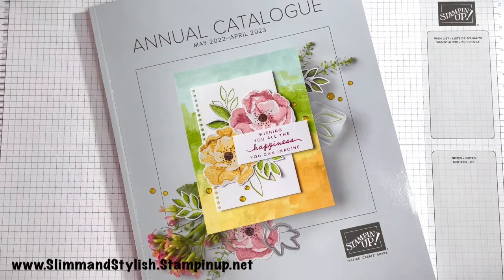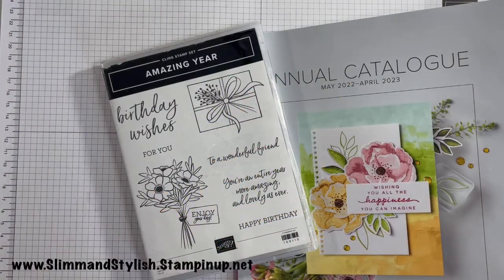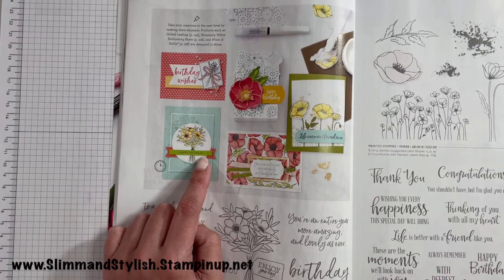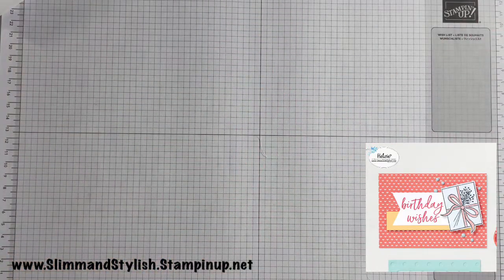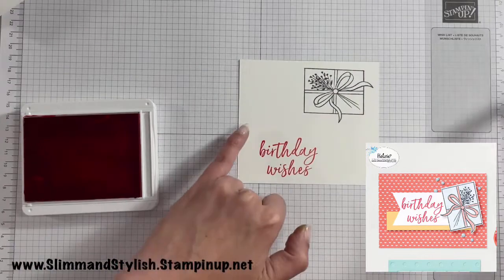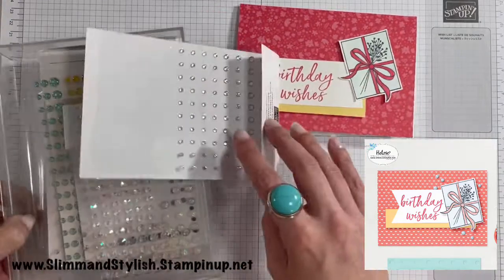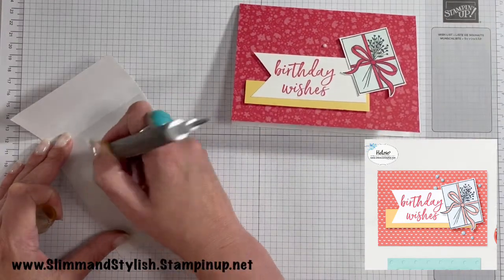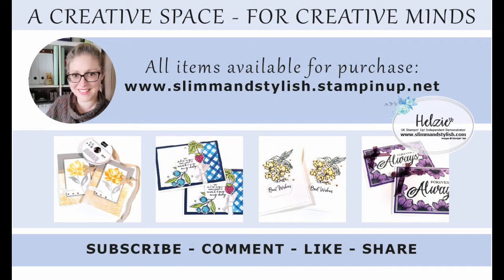CASE THE CATALOGUE // Stampin’ Up! Amazing Year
UK Stampin’ Up! Demonstrator Helzie Slimm of shares a Case The Catalogue featuring Stampin' Up! Amazing Year